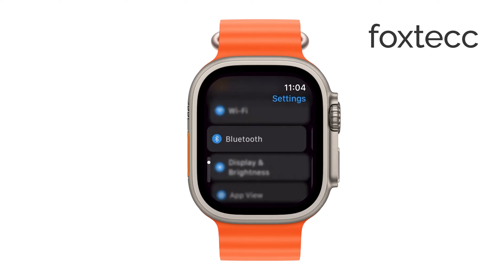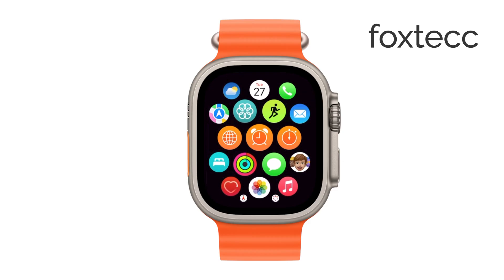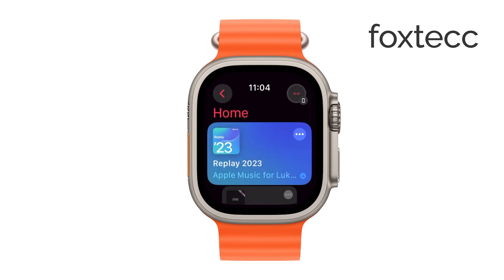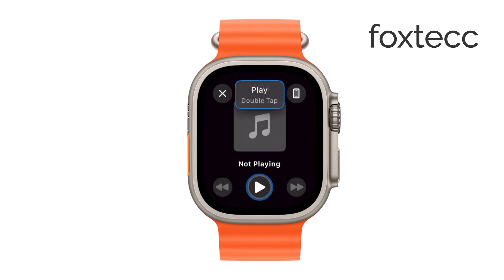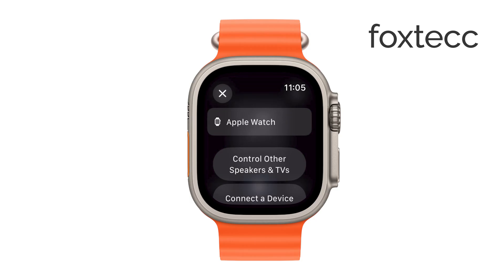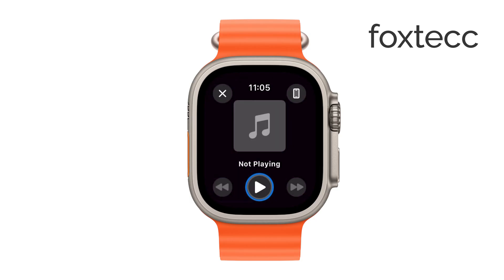Will Apple Watch Play Music without Phone with Headphones (explained)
In this video, we demonstrate how the Apple Watch can play music directly through headphones without needing a connected iPhone. Learn how to set up your watch for offline music playback, making it easy to enjoy your favorite tunes on the go. Perfect for those looking to use their Apple Watch independently for music.